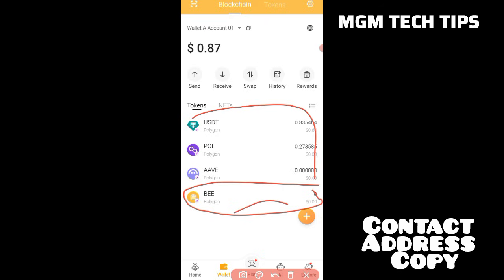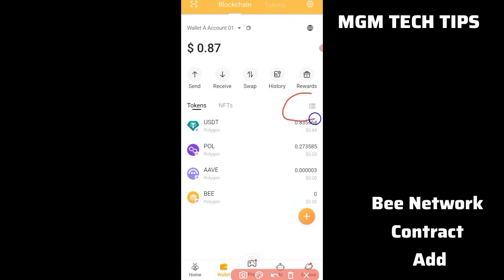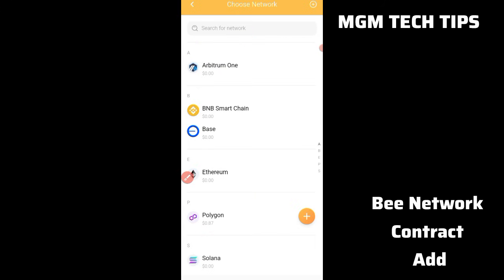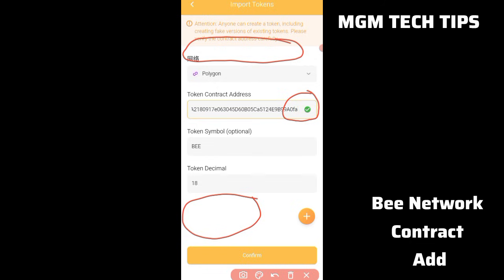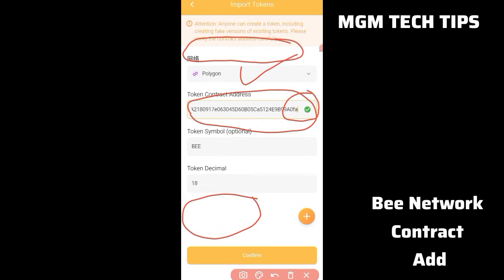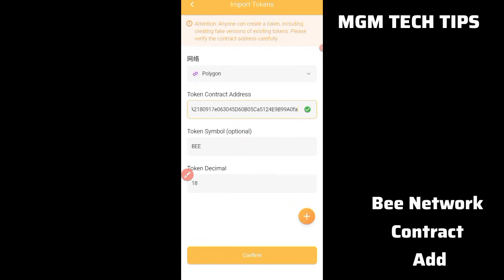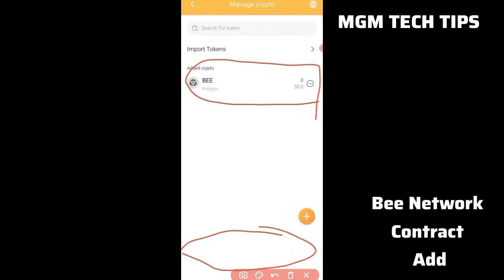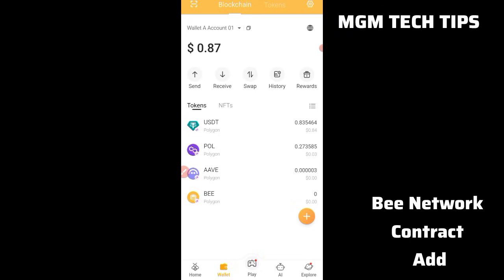Bee 🐝 Network Latest update how copy and paste Contact address token added step by step guide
contact address
0xeBF6A2180917e063045D60B05Ca5124E9B99A0fa